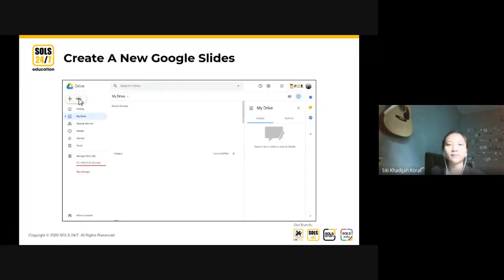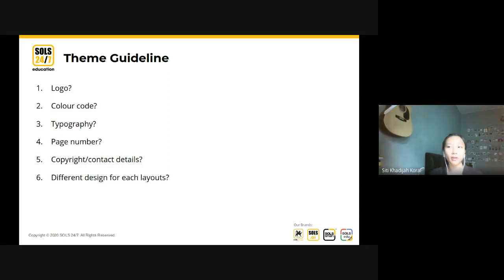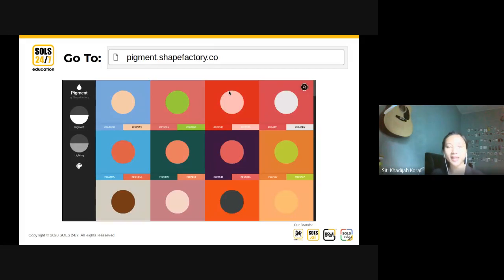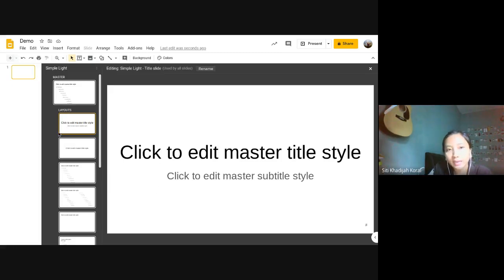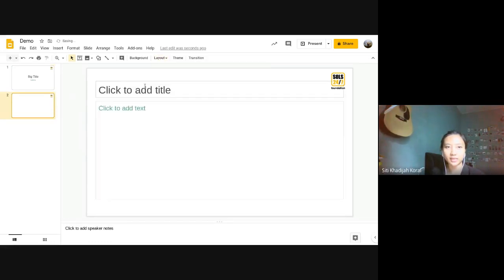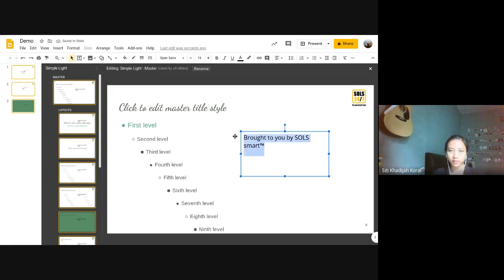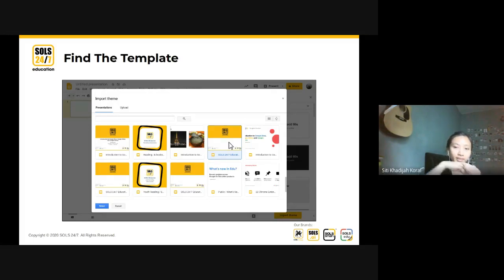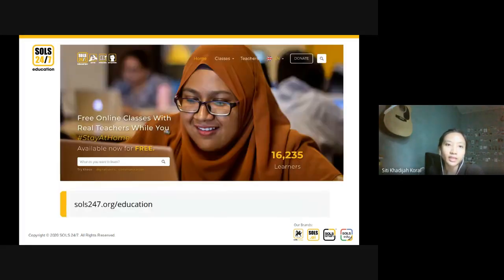Create your own theme in Google Slide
Target group: University Students, Teachers, Youth & Adult Learners

Level: Advanced

Google applications covered: Google Slides

Learning outcome: Participants will learn how to create and edit their own theme in Slides and how to apply this theme to other slides.